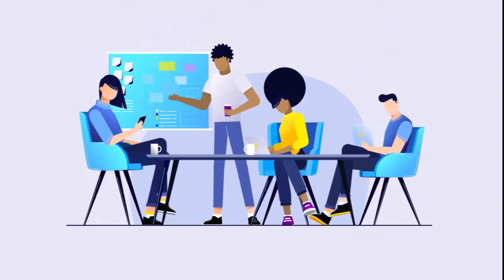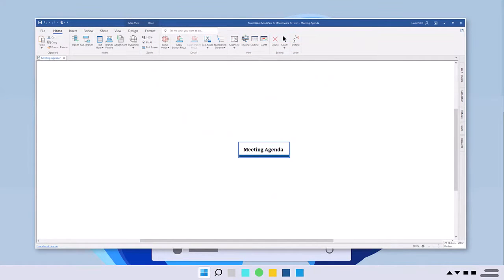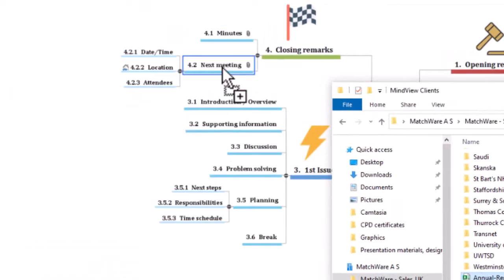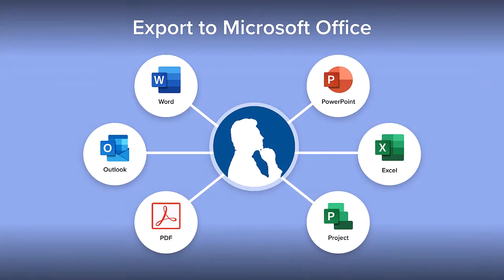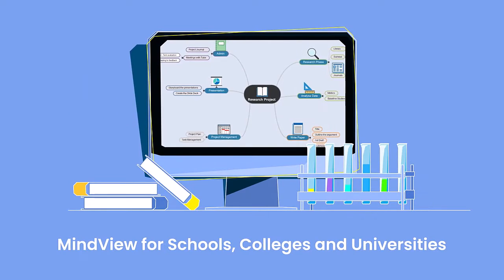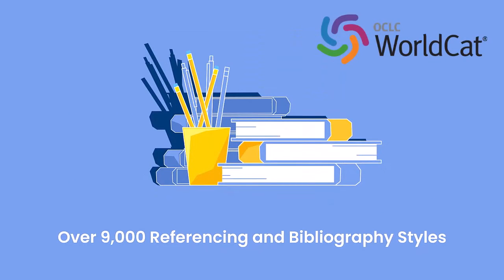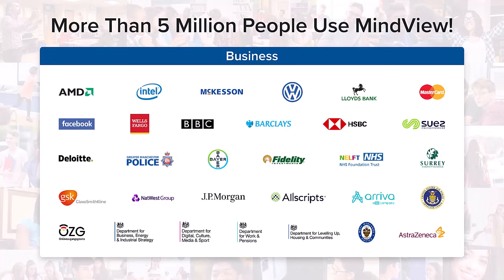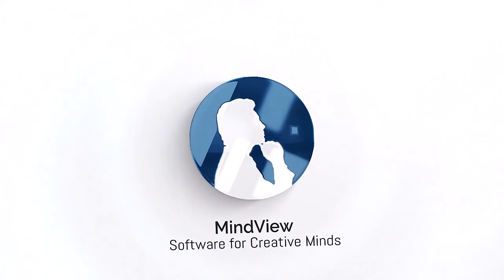Introduction to MindView Mind Mapping Software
MindView - Mind Mapping Software

We help people visualize ideas, communicate and get things done! Experience how our innovative mind mapping software makes you more productive.